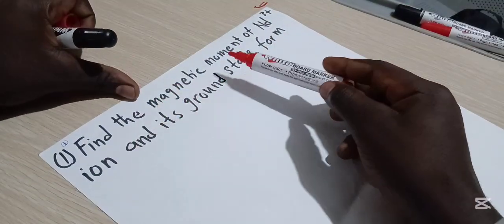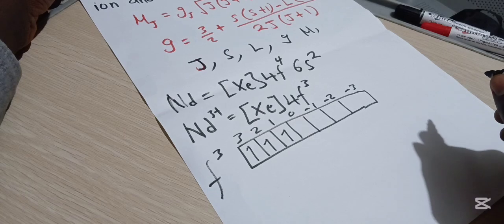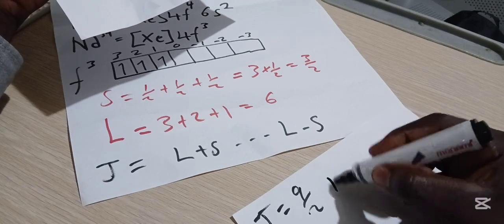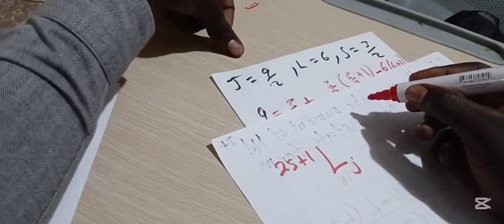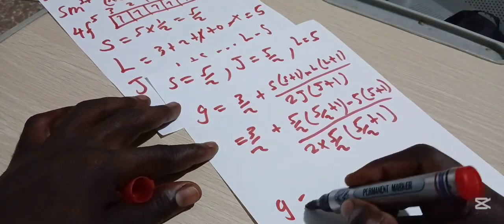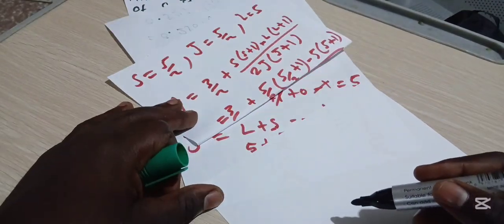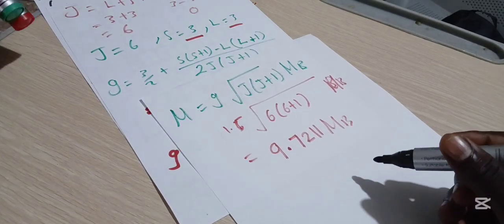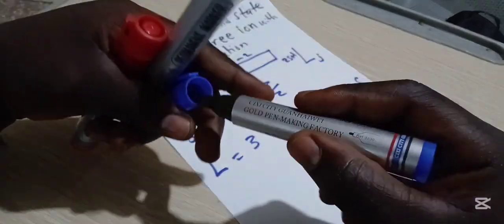Magnetic Moment Calculations for Lanthanides Elements |Landé's Equation | Ground StateTerm Symbols.🤫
Magnetic Moment & Ground State Term of Lanthanides | BSc Chemistry Made Easy!
Explore how to calculate magnetic moments and understand ground state term symbols of lanthanides using Hund's rules, spin-orbit coupling, and f-block configurations. Perfect for chemistry students!

Topics Covered:
– Magnetic moment formula
– Term symbols (²S+1LJ)
– Hund’s rules + lanthanide examples